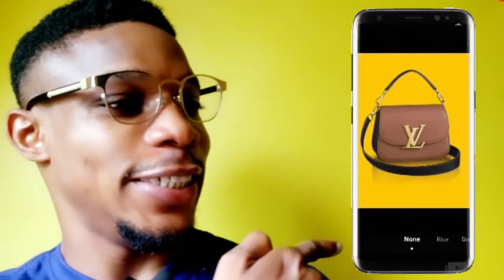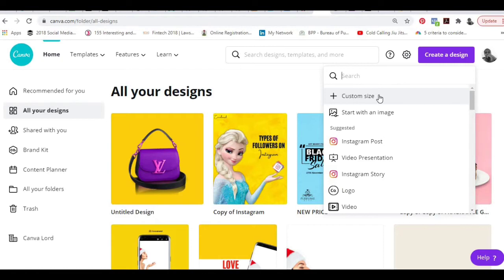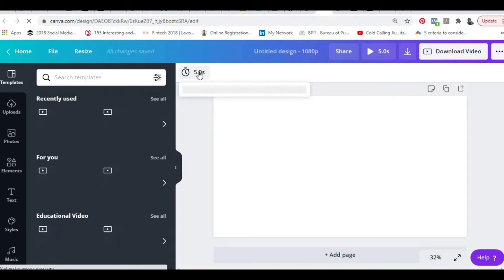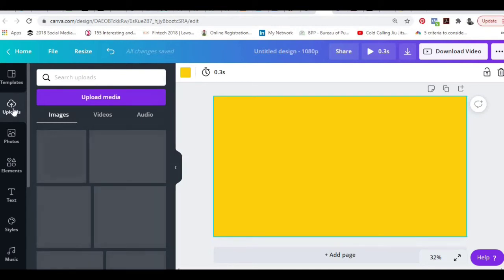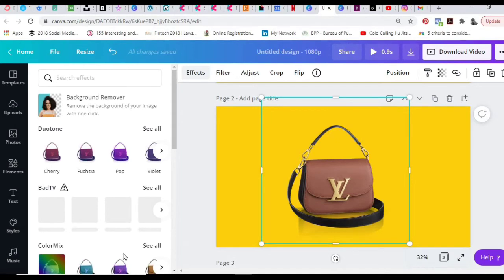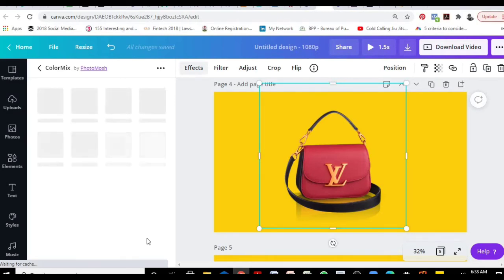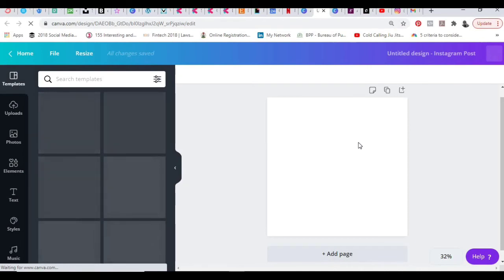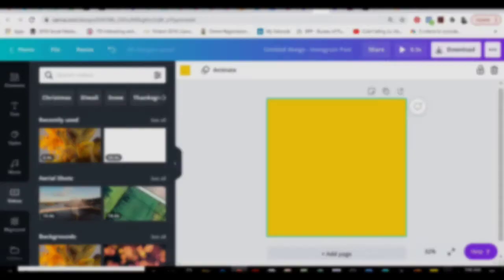HOW TO CREATE PRODUCT ANIMATIONS ON CANVA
In this video, you will learn how to create animations for any product. canva is a great app especially for non designers with zero experience.

Watch the video to see how to change your picture to different colours and animate them. Both with your phone and on your computer